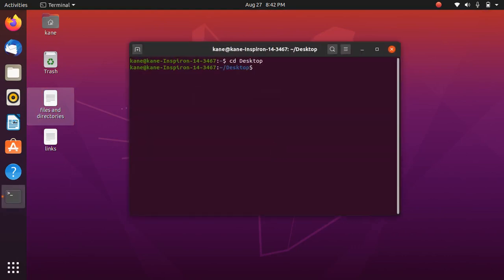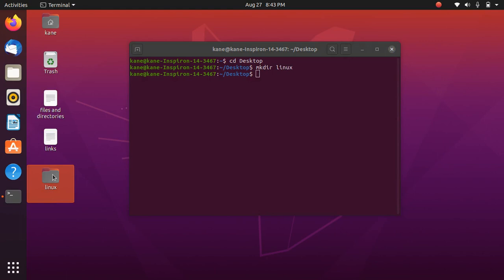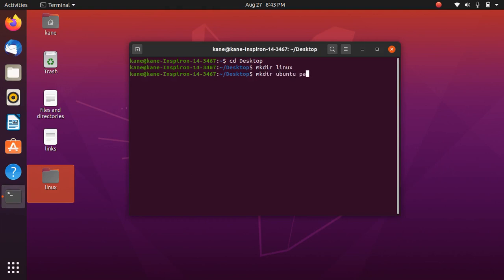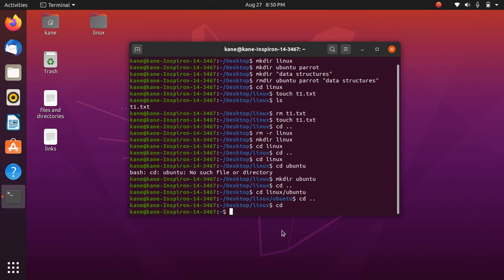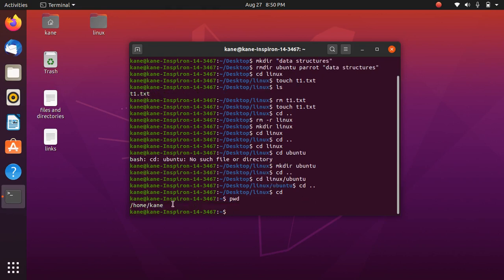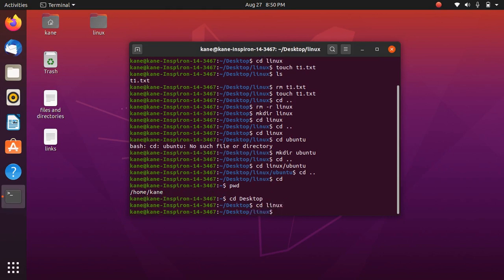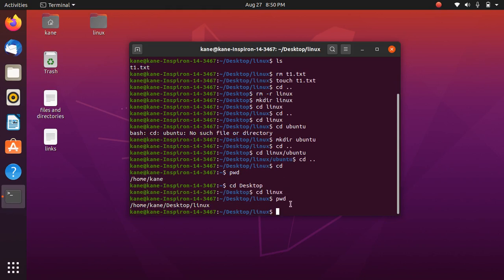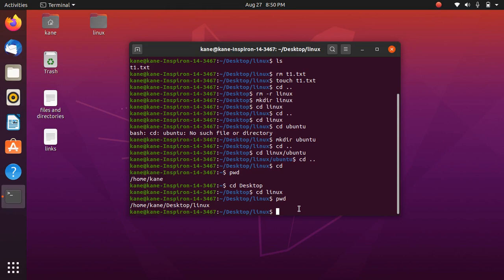File Handling in Ubuntu 20.04 part1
I have started series on basic linux commands which are helpful in linux administration.
This is 1st video of the series in which I have demonstrated commands related to Files and Folders. This is part1 of commands Related to Files handling